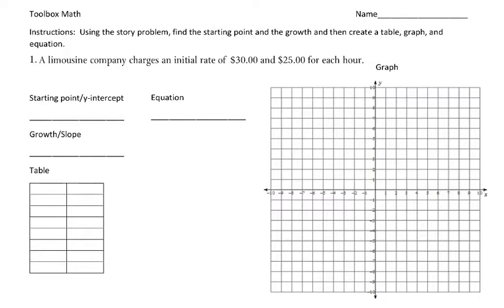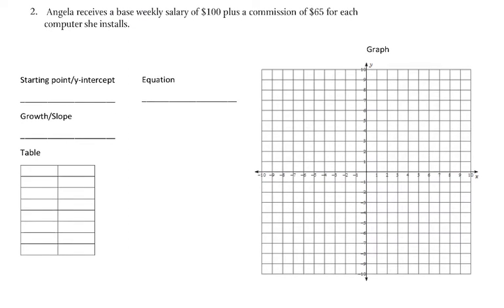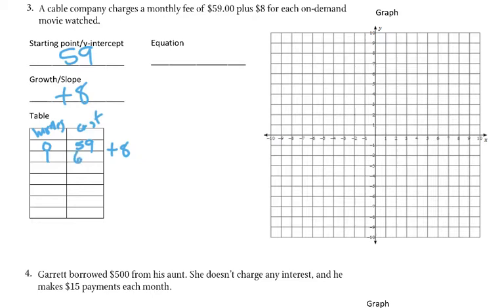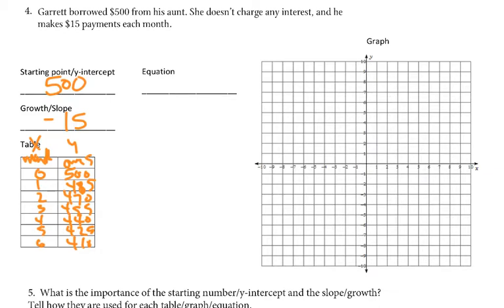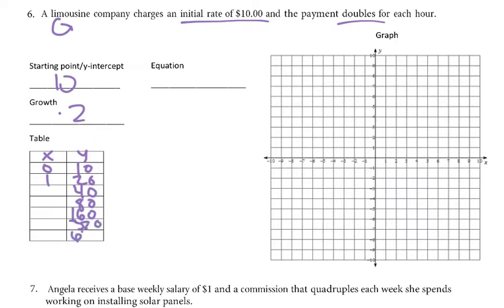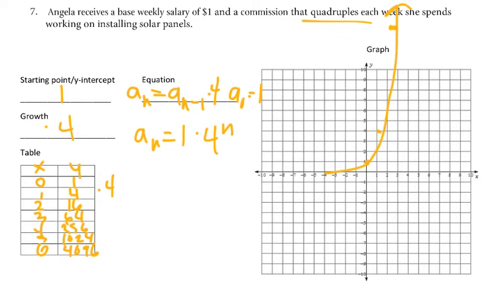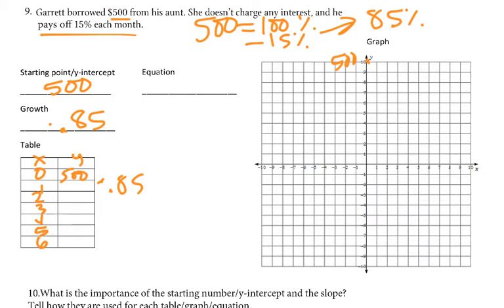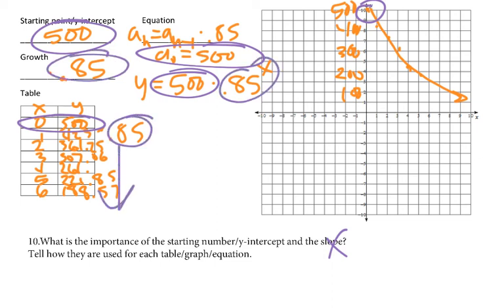Math 1 Toolbox Math HW